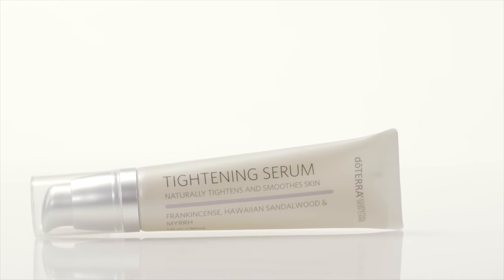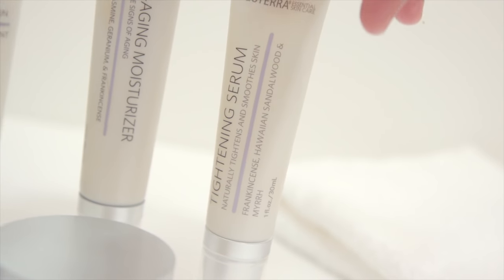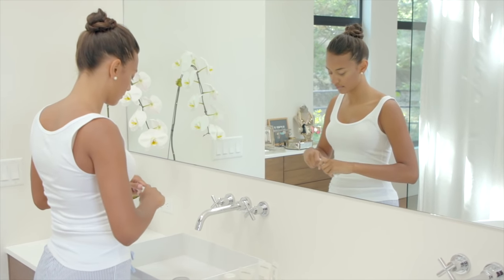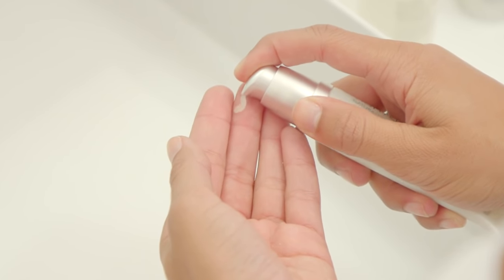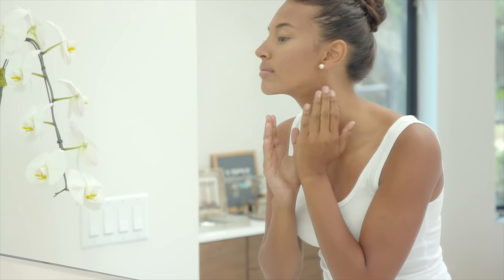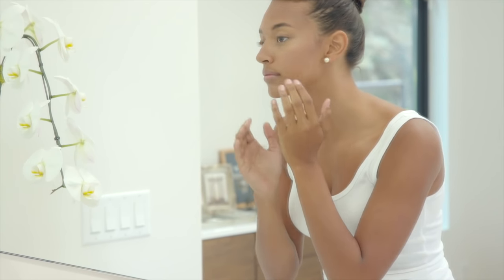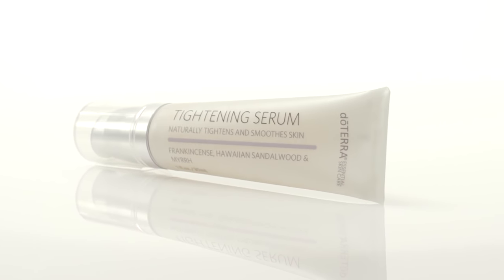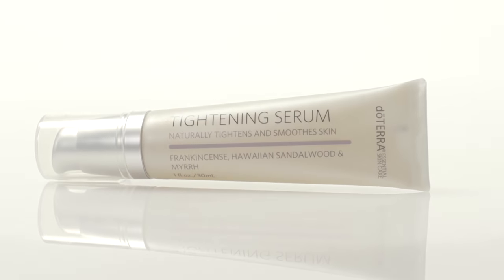Smooth, Hydrated Skin- Essential Skin Care Tightening Serum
doTERRA Tightening Serum uses natural extracts and gums to reduce the appearance of fine lines and wrinkles while leaving skin hydrated and feeling smooth.

New Ingredients:
Beech Tree Bud Extract noticeably tightens and smooths your skin.
Acacia Senegal Gum and Hydrolyzed Rhizobian Gum both naturally tighten, smooth, and lift your skin.
Jojoba Esters, Cetyl Alcohol, and Behenyl Alcohol are all emollients. Emollients are softening ingredients for your skin. (Both Cetyl and Behenyl alcohols are also known as fatty alcohols, which are not the drying or sensitizing forms of alcohol.)
Sodium PCA is a humectant derived from a natural amino acid called proline that helps the skin retain moisture.

To learn more about the Tightening Serum, or other doTERRA products,